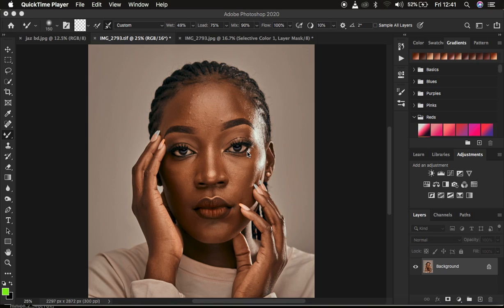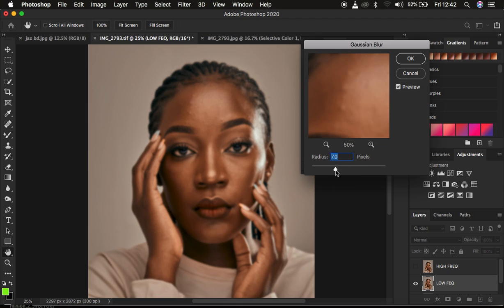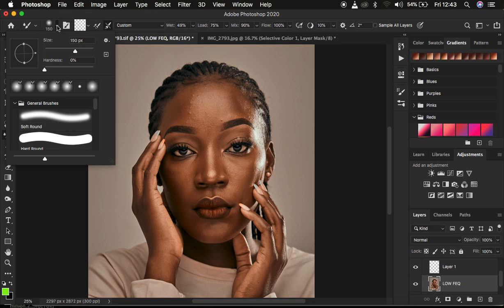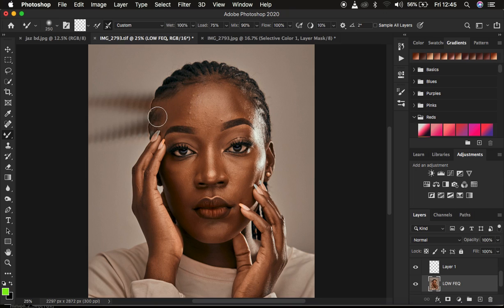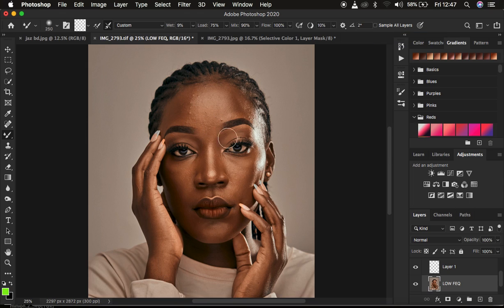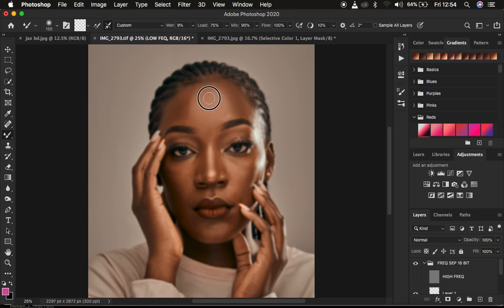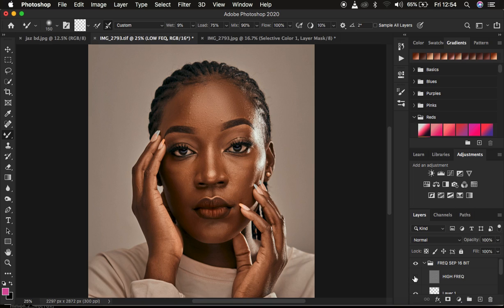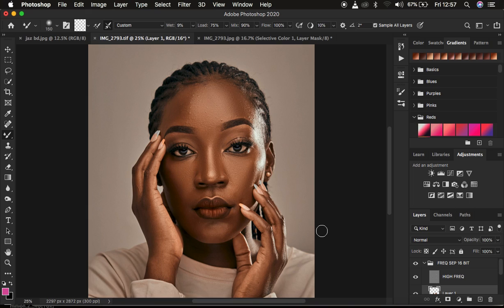Mixer Brush Tool Explained For Skin Retouching In Photoshop | Frequency Separation Tutorial